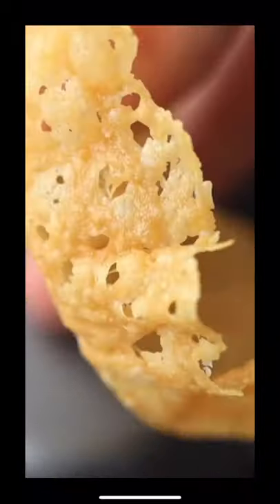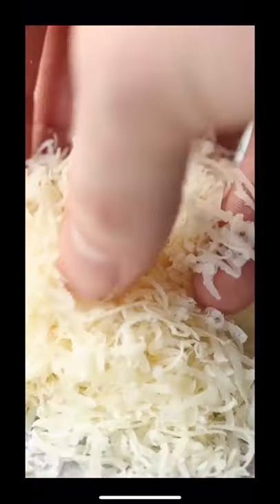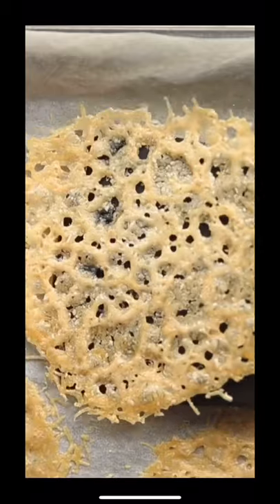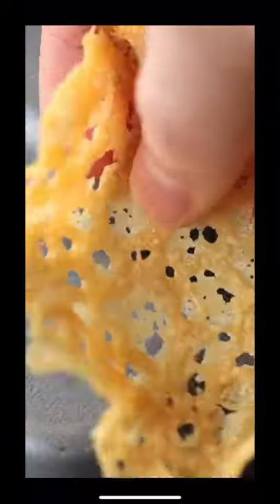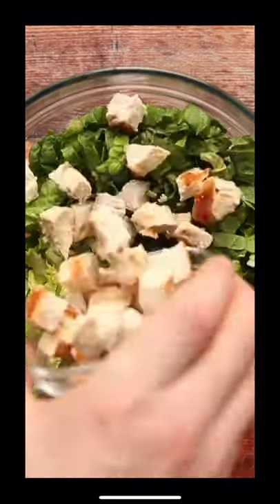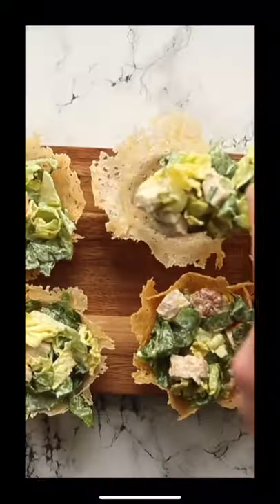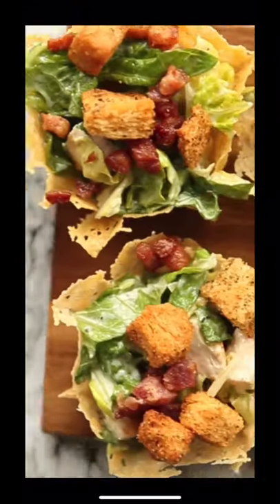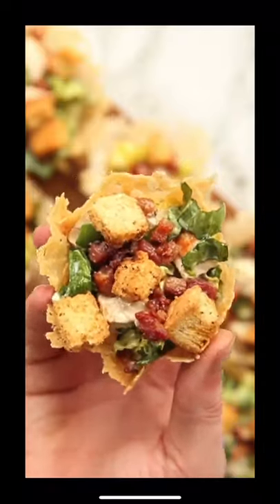Caesar Salad Parmesan Cups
These mini parmesan cups are the perfect finger food for any occasion! They're also loaded with a quick and ridiculously Caesar Salad.

Caesar Salad Parmesan Cups |  Makes 12

INGREDIENTS

5oz / 150g freshly grated Parmesan
1 head of Romaine Lettuce, chopped
1 cup / 60g Croutons (see notes)
Caesar Salad Dressing, to preference
1 Chicken Breast grilled/fried & diced (optional)
3.5oz / 100g Pancetta or Bacon, diced (optional)

METHOD

Pre heat oven to 180C/350F.

Working in batches of 4 at a time, add a couple of tbsp of parmesan to a baking tray lined with parchment paper. Spread out to around 3" wide, making sure the circles don't touch each other.

Bake in the oven for 4-5mins, or until the parmesan has melted and is just starting to turn golden. Remove from the oven and leave for 30 seconds, or until you're able to use a spatula to lift them. Try to work fairly quickly (see notes).

Immediately place over an upside down muffin tray, place a sheet of paper towel over the top then gently mould the parmesan around the muffin hole. If you're struggling to form the cup without it breaking, leave the parmesan on the muffin hole and place it in the oven for a minute or so. It'll melt around the hole. Once it's cool enough to handle remove it and place to one side. Repeat process 2 more times with remaining parmesan.

In a medium sized mixing bowl combine lettuce with a few dollops Caesar dressing and chicken. Start off conservatively with the dressing and work your way up so the salad doesn't drown. Divide between cups then top with pancetta and croutons. Enjoy!

As always, for full nutrition, guidance and recipe notes head to the full blog post